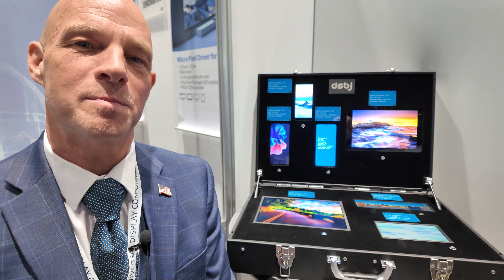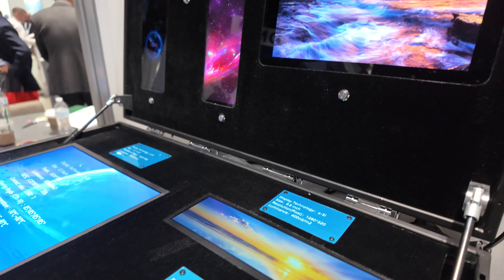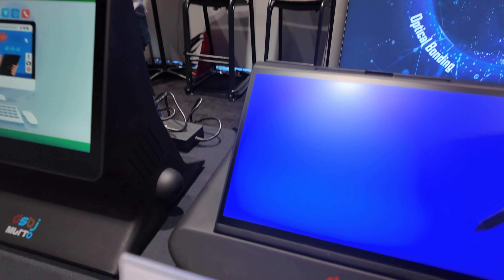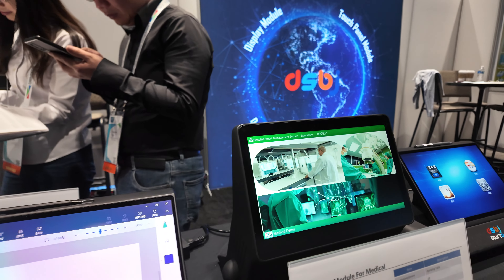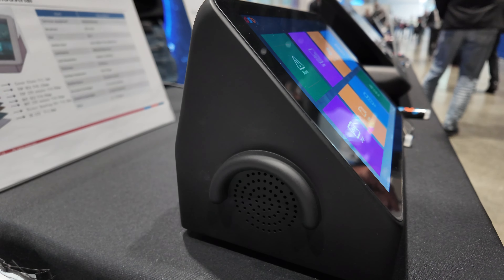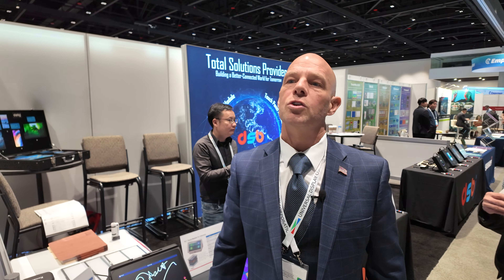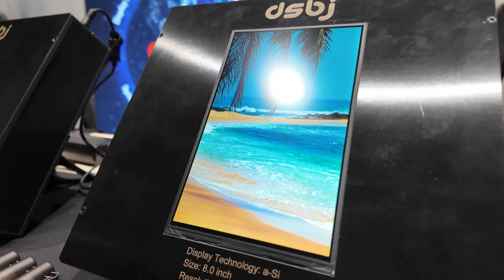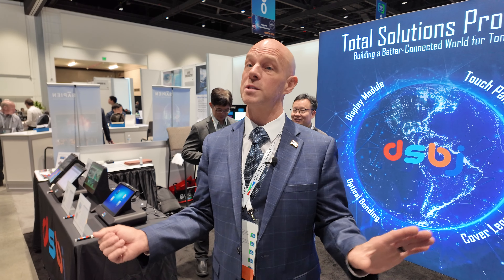DSBJ: One-Stop Shop for Complete Display Module Solutions with Lamination & Optical Bonding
Complete vertical integration & "one stop shop" for complete display module solutions. Optical bonding and lamination expertise for cover glass, touch panel sensors, back light units & PCB/FPC. Whether OLED or TFT, DSBJ can produce the module you need. Our subsidiaries of Mutto, MFLEX and Multek allow DSBJ the resources and expertise required to satisfy all our customer's needs. Building a better-connected world for tomorrow!

At the SID in San Jose, Robert Dohring from DSBJ Corporation presented the company’s extensive capabilities in display module solutions. The company showcased a variety of their display modules, emphasizing their versatility and applicability across multiple sectors including medical, industrial, automotive, and consumer products. DSBJ’s modules range from small one-inch displays to large 35-inch cross-section screens, demonstrating their ability to cater to a wide range of device sizes and types.

Among the displays showcased were TFT solutions in various sizes suitable for smartphones and other similar devices. Dohring highlighted specific applications for medical use, such as a Muto touchscreen module that can be operated with a pen, making it suitable for precise inputs. This module is capable of 2K touch resolution and is designed to work even with gloves up to 2-3mm thick, showcasing its potential utility in medical environments where hygiene and precision are paramount.

DSBJ also exhibited a 13.3-inch touchscreen module intended for notebook use, which further underscores their focus on creating displays that can be used in different contexts, including those that require stylus input. Another notable display was a 4K touch module, which Dohring mentioned is being targeted for both medical and industrial applications. This module uses an EMR (Electromagnetic Resonance) pen, which can interact with the screen without direct contact, making it ideal for artists and professionals who require high precision.

In discussing the markets for these products, Dohring emphasized that DSBJ is primarily targeting North and South America, focusing on these regions for their business expansion and customer base. This geographic focus suggests that DSBJ sees significant opportunities in these markets for their advanced display technologies.

DSBJ's product range is not limited to conventional rectangular displays; they also produce round and free-form shapes. These designs are particularly suitable for automotive applications, such as digital speedometers, highlighting DSBJ's flexibility in meeting the specific needs of various industries. In addition to TFT displays, Dohring pointed out that DSBJ is capable of producing OLED, Quantum Dot, and MicroLED displays, thus covering a broad spectrum of display technologies.

The company’s strategic partnerships with major TFT manufacturers worldwide enable them to source mother glass, which they then process in their own factories to create complete display modules. This capability allows DSBJ to offer a comprehensive solution to their customers, from raw materials to finished products, enhancing their competitive edge in the market.

At the trade show, DSBJ engaged in discussions with business partners and potential customers, aiming to secure purchase orders and establish new business relationships. Trade shows like SID Display Week provide a valuable platform for DSBJ to showcase their innovations, network with industry peers, and explore new business opportunities.

Overall, DSBJ's presence at SID Display Week underscored their commitment to providing advanced and versatile display solutions. Their wide range of products, strategic partnerships, and focus on expanding their market presence in the Americas highlight their ambition to be a leading player in the display module industry.